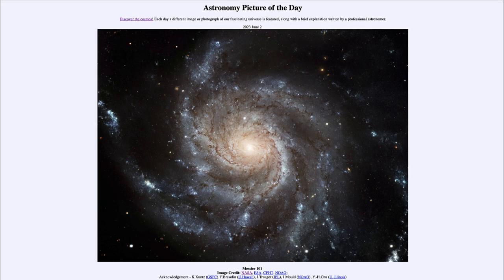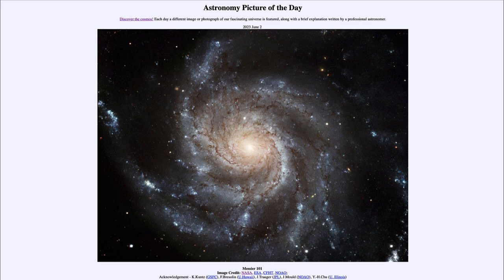2023 June 02 - Messier 101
In today's image, we see the prominent spiral galaxy known as Messier 101. We see the galaxy face-on looking down on its spiral structure with the great swirling spiral arms and their blue star clouds spiraling out from the central portions of the galaxy.